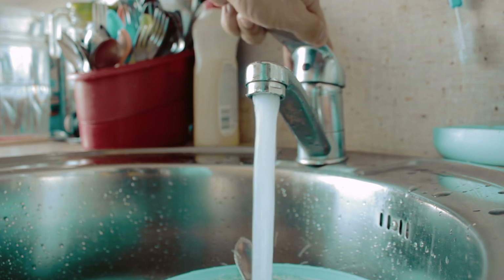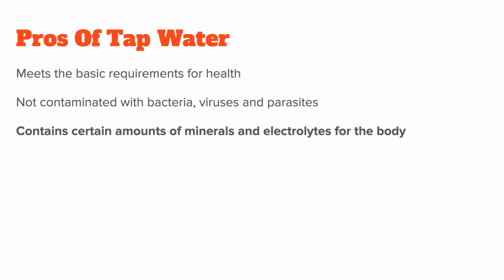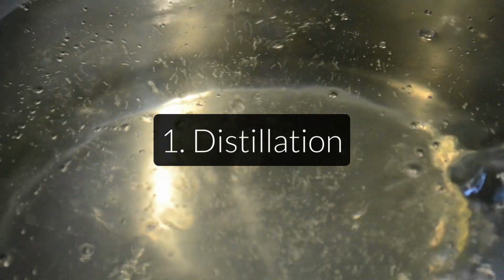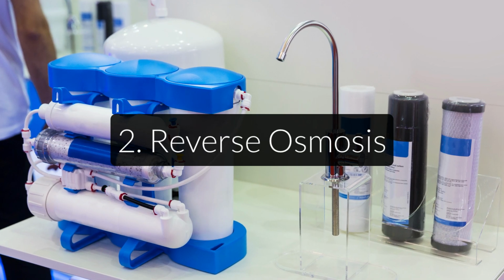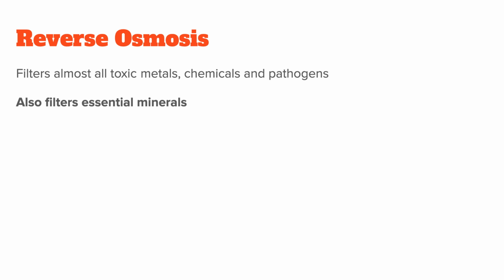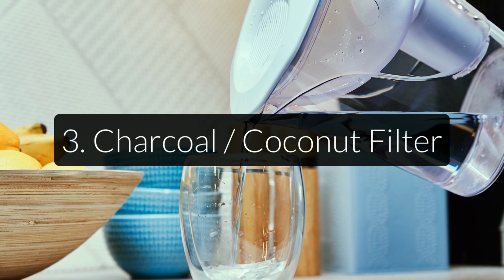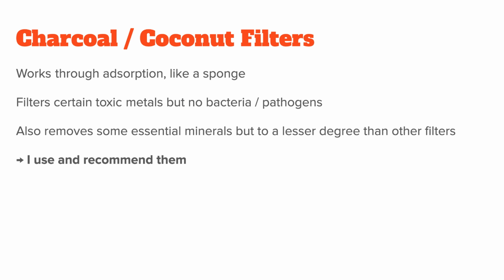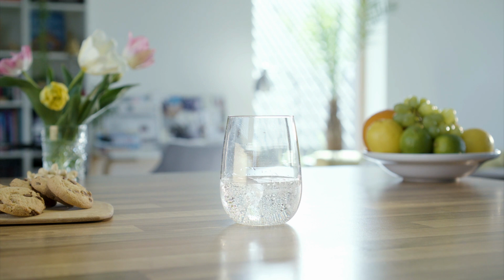How To Correctly Filter Your Tap Water For Drinking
Whether or not you should filter your drinking water is an ongoing discussion. Some people say you definitely need to for optimal health while others believe drinking it straight from the tap is fine. In this video I want to go over the pros and cons of filtering water and will also show you how to do it correctly if you choose to.

First, let’s start with where our drinking water comes from. For the sake of simplicity I will assume you live in a developed country, such as the US or Western Europe, because that’s the region Im most familiar with.

In most cases your tap water will come from either large wells, rivers, lakes or reservoirs constructed specifically for the purpose of supplying drinking water. Usually, the construction and management of the local water supply is a public service, so either your city or municipality will be in charge here. From my experience, most cities are very proud of their water supply and recommend it for drinking. You wouldn’t believe how many cities I have lived in or been to that claimed their local water was the cleanest in the country. Thats because, on top of the local supervisor there is also usually someone from a governmental agency that checks the water, such as the Environmental Protection Agency or EPA in the United States.

What that means is that in most developed countries your regular tap water will meet the basic requirements for health, which means it’s not contaminated with bacteria, viruses and parasites and also contains certain amounts of minerals and electrolytes for the body. This of course is a good thing and it's definitely an advantage if you don’t have to boil your water every time you want to drink or cook something.

However, there are also disadvantages to regular tap water that we quickly need to talk about. You see, while your tap water doesn’t have any extremely harmful bacteria it does often contain quite a bit of unwanted metals even after it has been treated at the water plant. Common toxic metals still found after water treatment include arsenic and lead, as well as too much copper which leaches out of old copper pipes. Also, at least in the US almost all city water companies add chlorine to the drinking water to remove bacteria and other microorganisms. This works, but a high chlorine intake can over time be somewhat problematic. On top of that it is rumored that hormone and drug residue has been been increasing over recent decades because they are difficult to filter out even when using professional equipment.

This is where water filters come into play. They will filter out the unwanted metals and sometimes also chemicals and reduce your expose to them. Let me now go over three different ways of filtering your water and also tell you which one I recommend.

The first method of filtering your water is distilling your water, which I don’t recommend  - more on that in a second. Basically, Distillation consists of boiling and evaporating water and then recondensing the vapor or steam back into liquid water. When water is distilled through evaporation, all solid matter is left behind and only pure H20 rises into the air so you do technically get rid of any unwanted and toxic metals. However, you also get rid of all the essential minerals your body needs to survive.

That means when you drink distilled water, so pure h20 you drink a "hungry" water that is devoid of minerals and tends to attract to itself whatever minerals it touches in your body to balance itself. When the distilled water goes through you it will pull out some of these minerals. This process is called chelation and while it won’t kill you it means your body has to somehow make up the lost minerals. Theoretically this could be done through your dietary mineral intake. But since most peoples diets are already low in essential minerals because of too much fast and processed foods, if they drink distilled water for long periods of time and they end up with deficiencies. That’s why I generally do not recommend it unless under very specific circumstances.

The second method of filtering water that I want to talk about is Reverse osmosis. Reverse osmosis is a very common method of purifying water and it involves passing water at high pressure through a semipermeable membrane usually made out of plastic with tiny holes in it.
Most minerals and chemicals are too large to pass through the membrane and remain behind, resulting in the formation of a largely mineral-free, chemical-free and pathogen-free water.